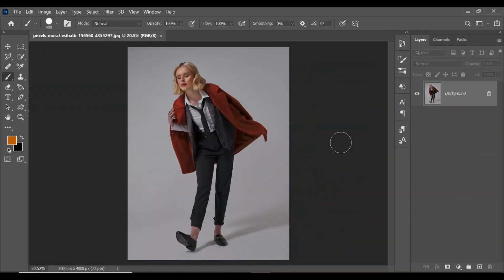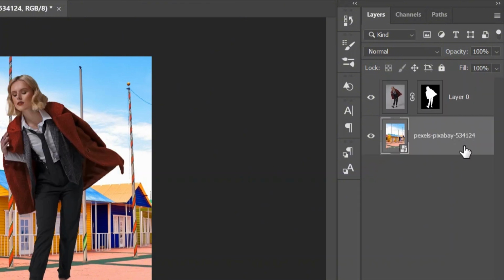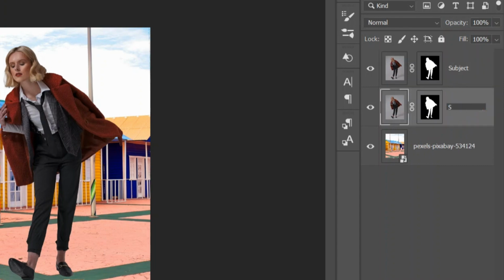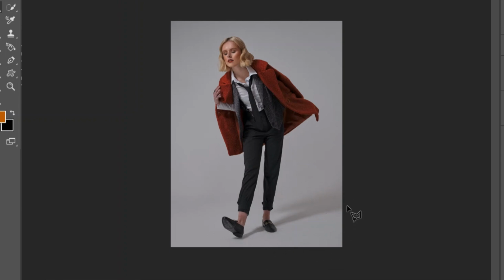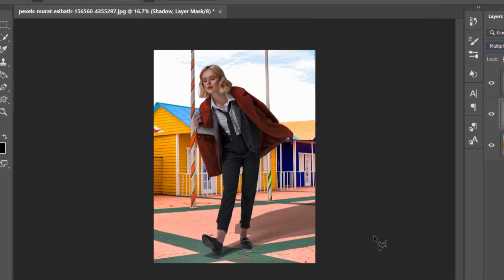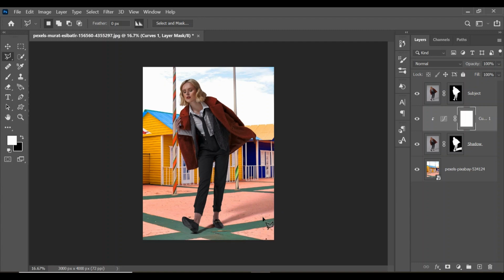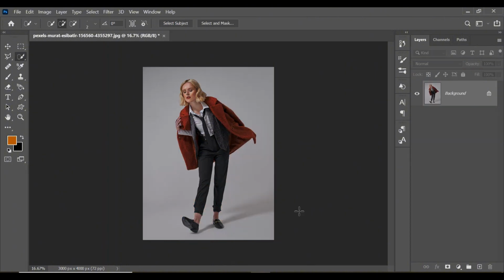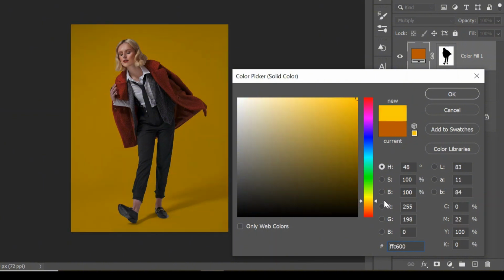How to Change Background in Photoshop without losing Shadow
In this video, you will learn two important things which are how to change background and also how to change backdrop color without losing the original shadows.
00:00 Intro
00:14 How to Change Background
04:49 How to Change Backdrop Color
05:40 Final Results